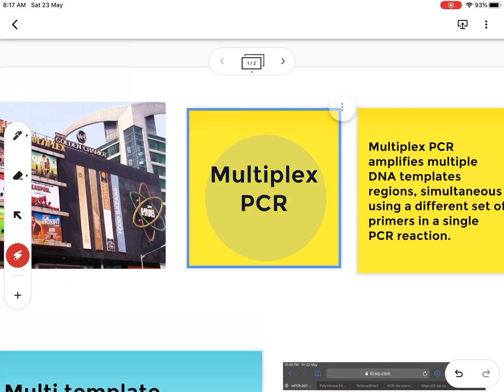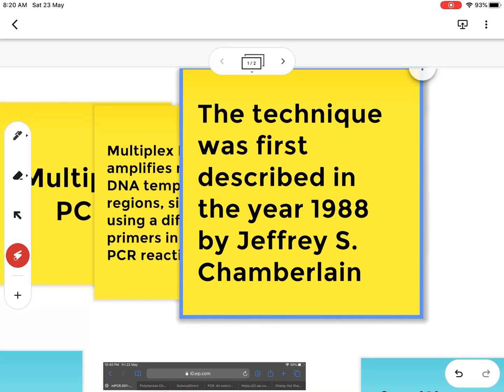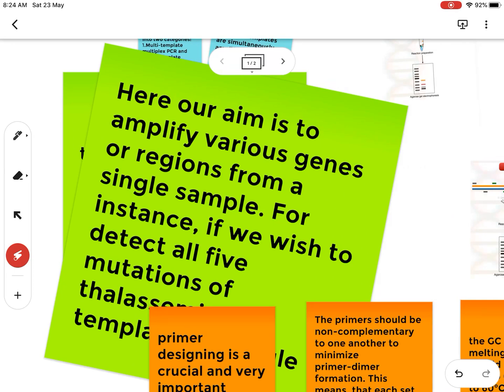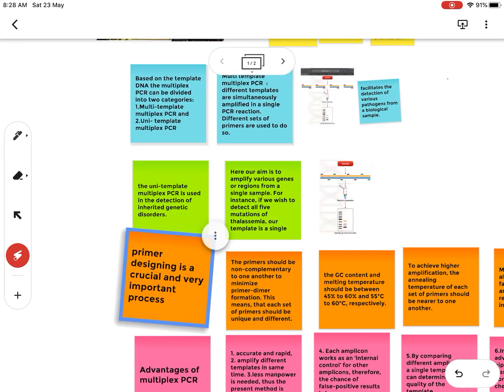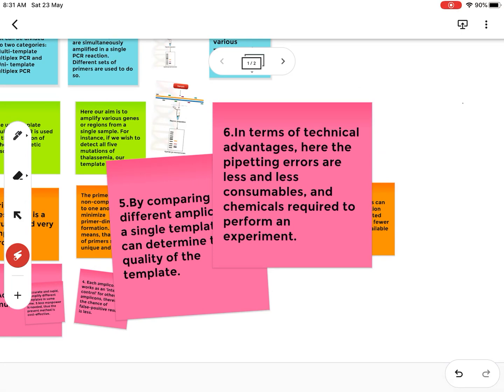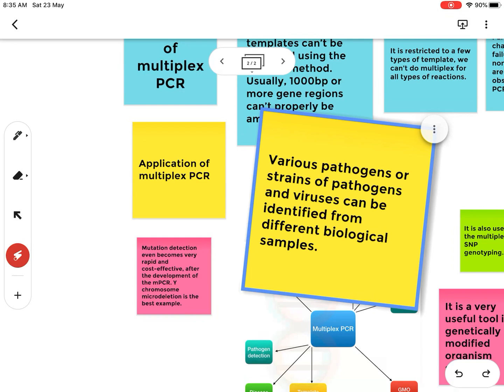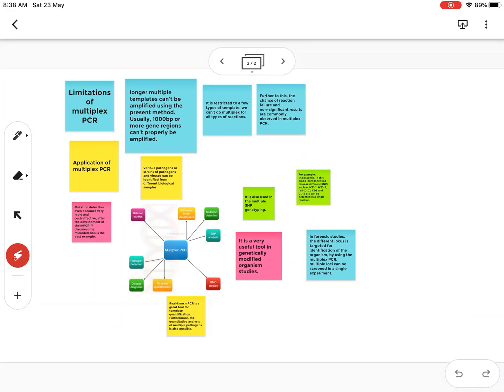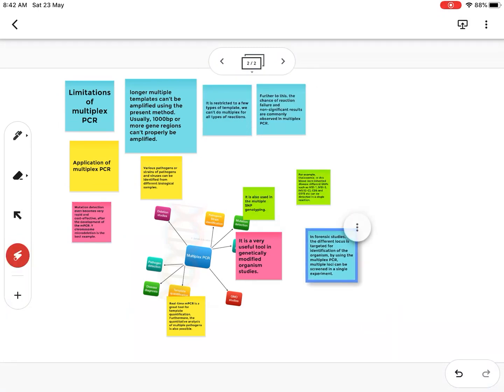Multiplex PCR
Multiplex polymerase chain reaction presented by Nilesh Vadnere